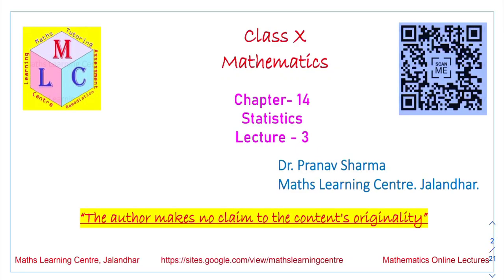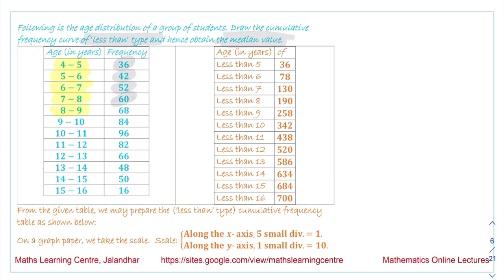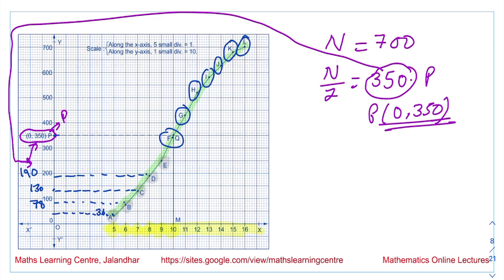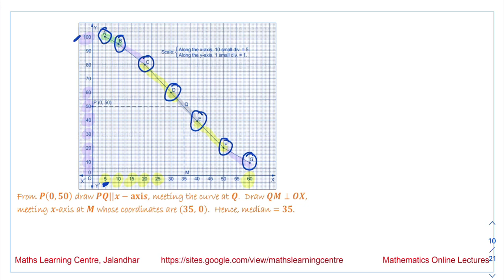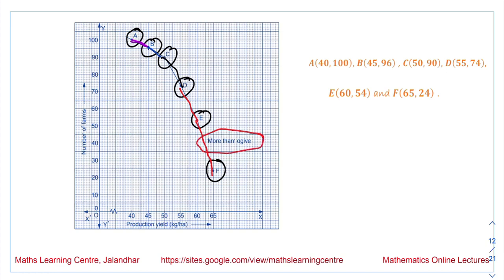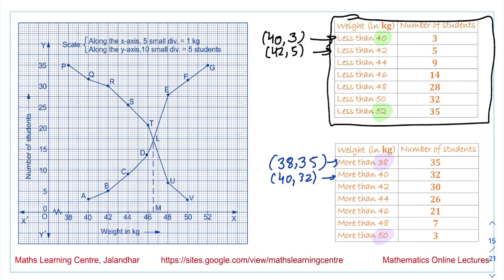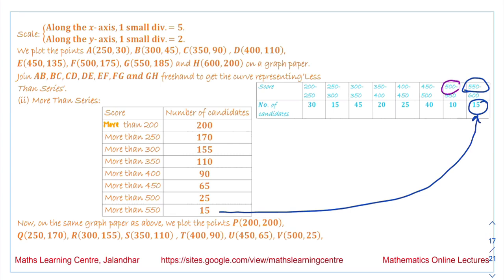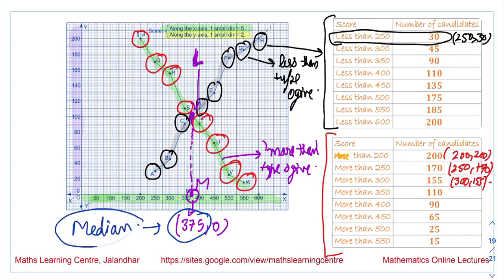Class 10_Chapter 14_Statistics (Ogive) Lecture 3